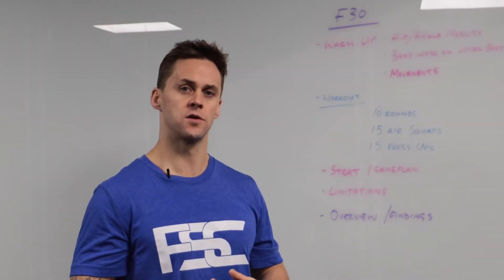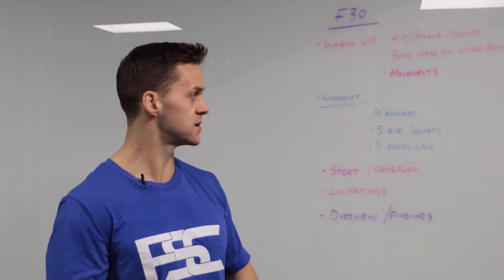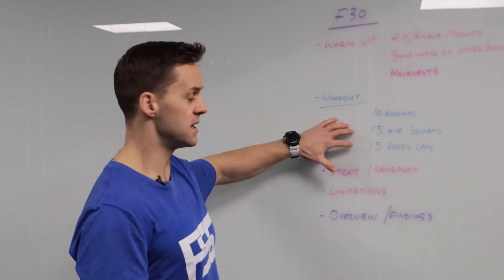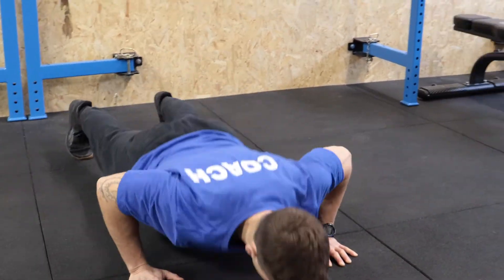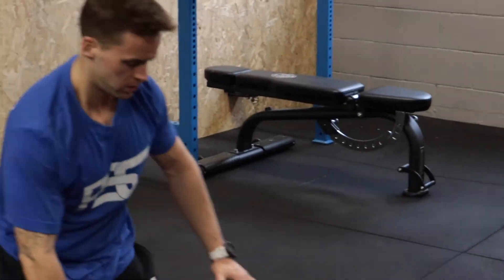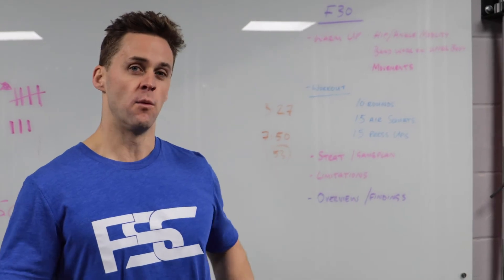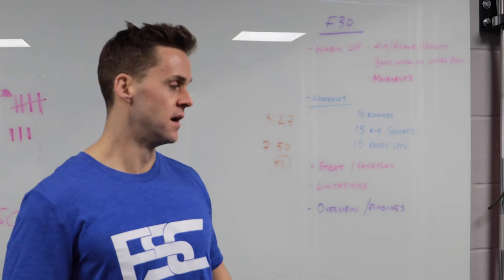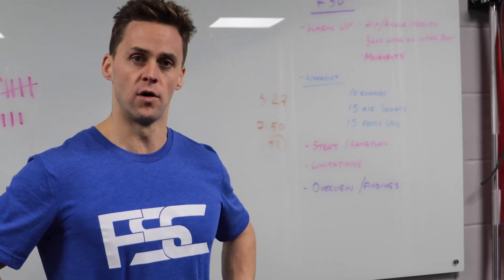F30 Workout Demo & Overview - 10RFT - 15 Air Squat, 15 Press Ups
Hey everyone, here is a quick example of one of our F30 at Home workouts , performed by FSC Coach, Karl Thorpe. He talks you through the whiteboard, the scaling options and wartm up considerations. After completing the workouts, he reviews his own game plan which you may find useful before giving it a go yourself.

All our programmes from FSC are provide with an app direct to your phone, with a full general and specific warm up, full exercise demonstration videos and a cool down. All F30 workouts done in less than 30mins including your warm ups.

Today's workout:

10 Rounds For Time:
15 Air Squats
15 Press ups

Target - 10-12 Minutes

*Spoiler Alert Coaches Time - 7:50

How did you get on with the workout?